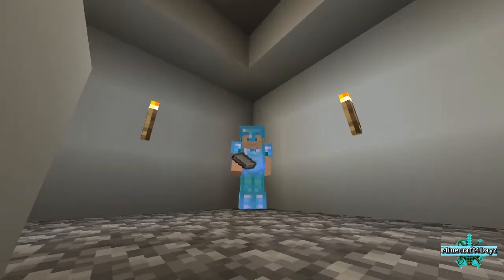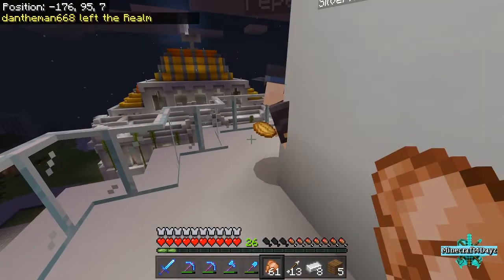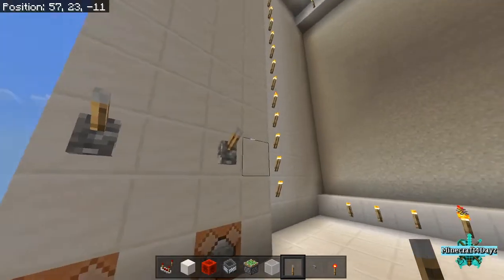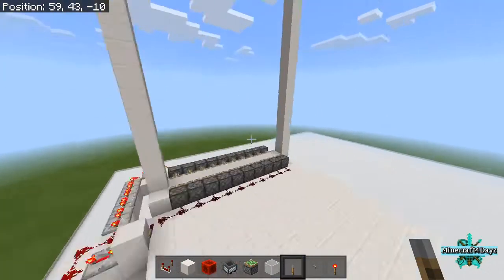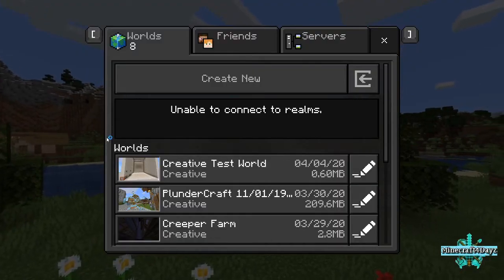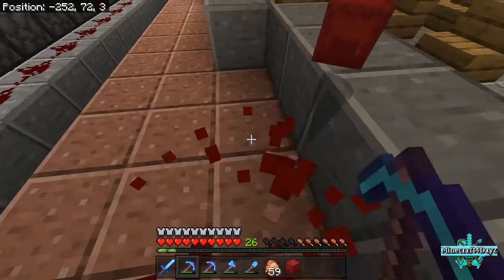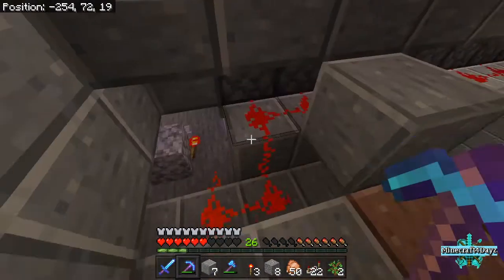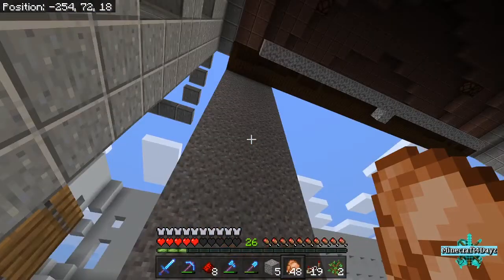PlunderCraft Episode 15 Opera Opportunities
Thank you everybody for watching this Video if you liked it slap that like button silly in the face like there is no tomorrow and I will see you all in the next video.